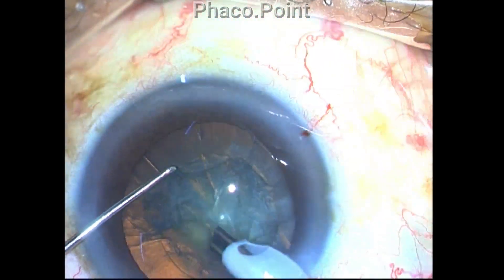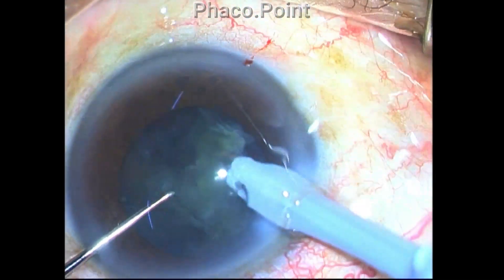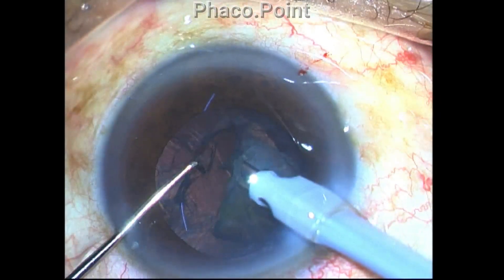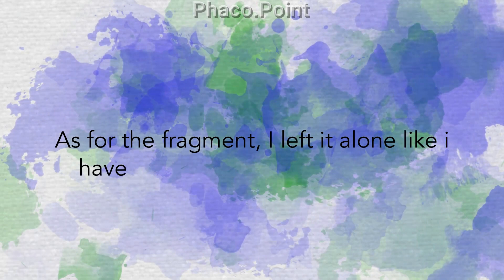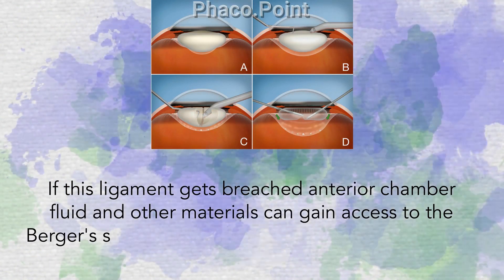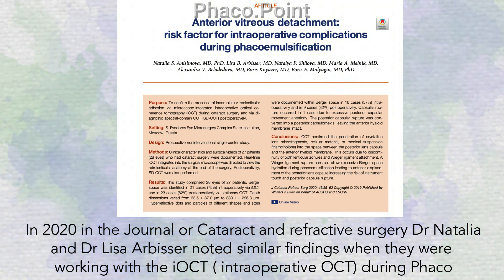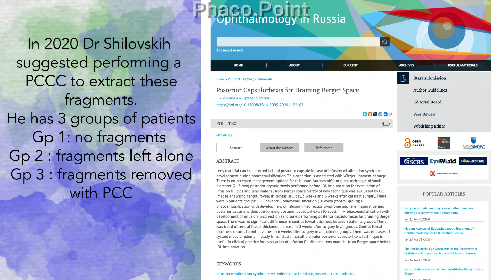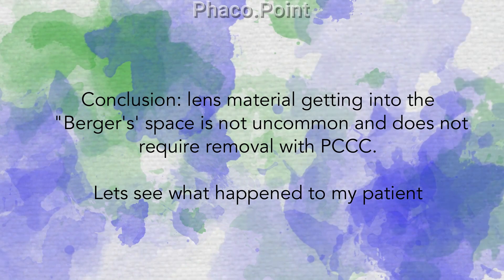Lens matter trapped in the berger's space during Phaco... what do we need to do about it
Occasionally we see lens matter and debris in the Berger's space during Phacoemulsification .. What do we need to do in such a situation. Do we need to take them out or let them be.. find the answer in this video